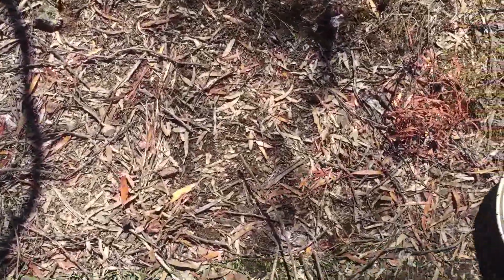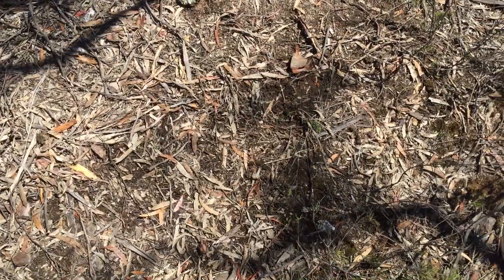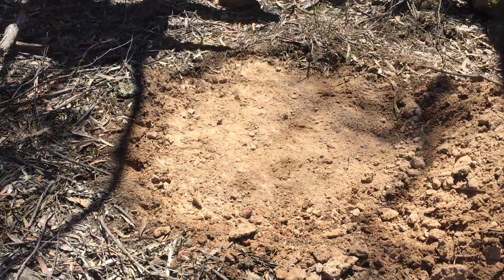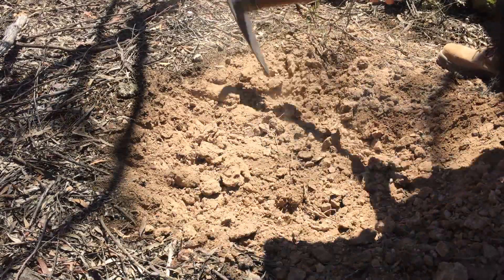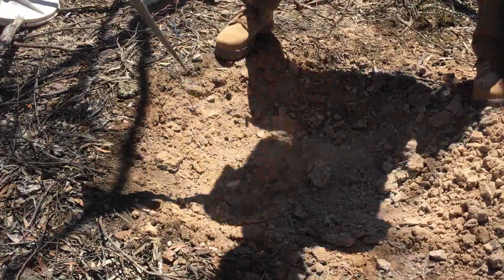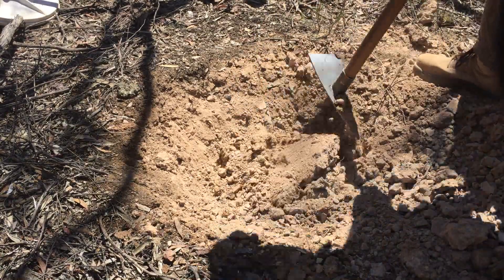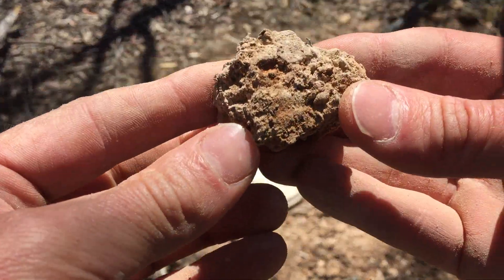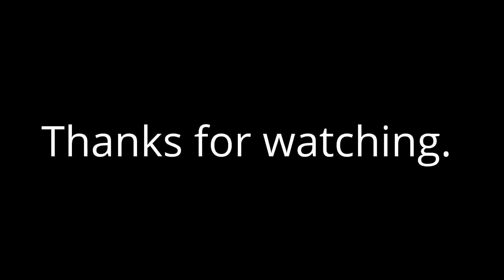Lonely GOLD. Metal detecting for GOLD nuggets Minelab GPZ 7000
Sometimes you come across a piece of gold and no matter how hard you try, you just can't seem to find their brothers and sisters. This was one of those days. It was just a single, solitary piece of gold. In situations like this, more often then not, it's because somebody has beat your to the rest of them. Just remember where you found it and keep it in the memory bank for new coils, technology etc. You never know what's still there for the taking. Good luck and happy hunting. JG.